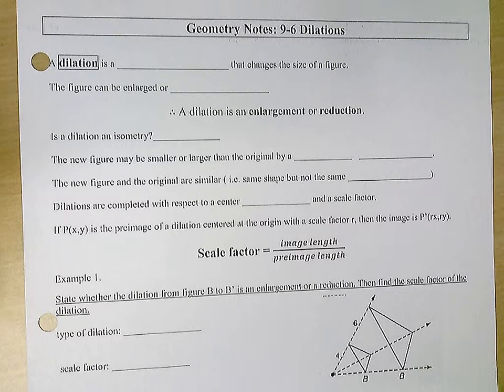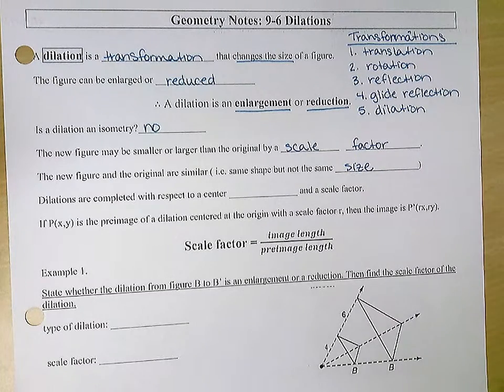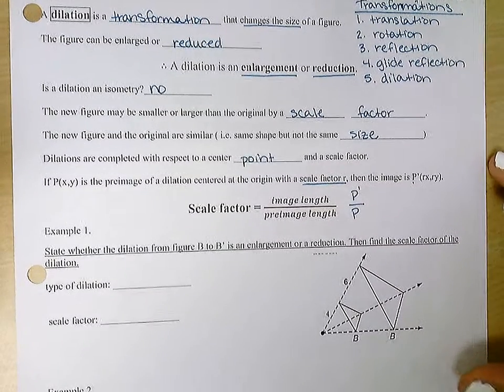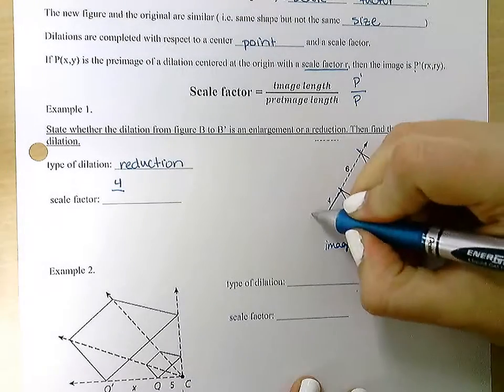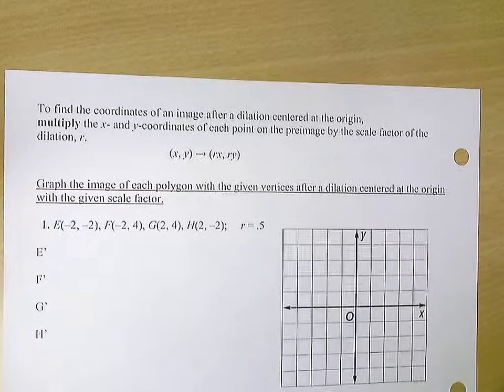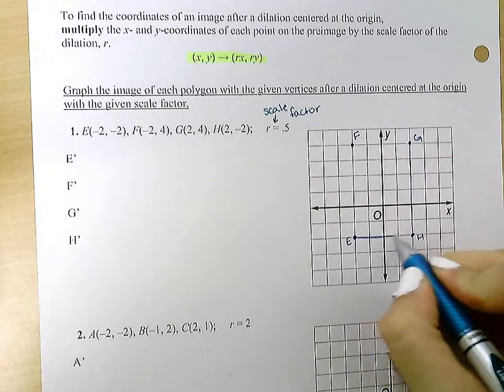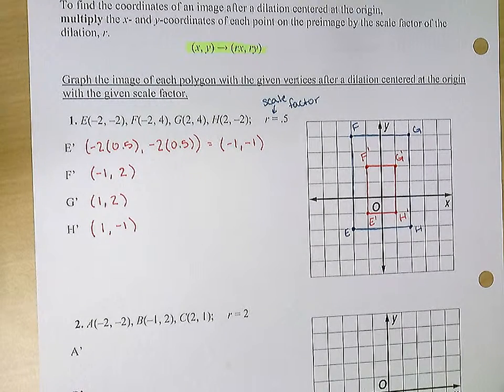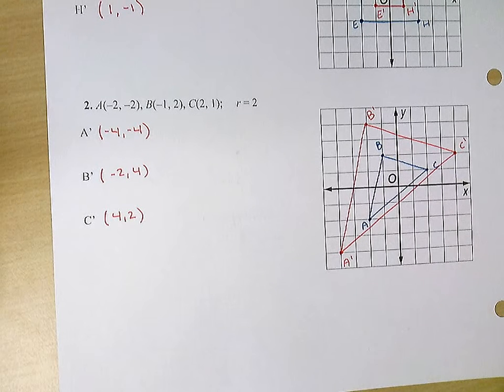Lesson 9 6